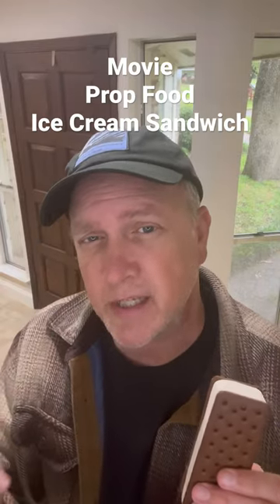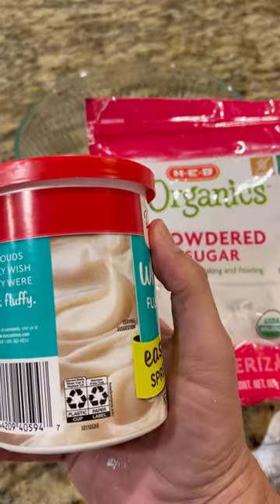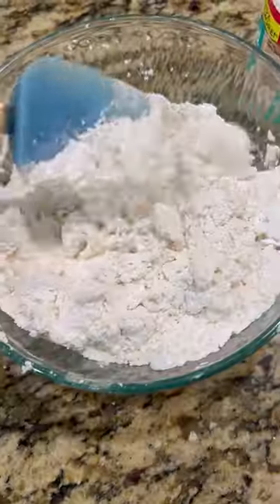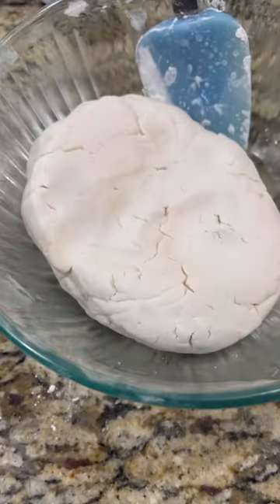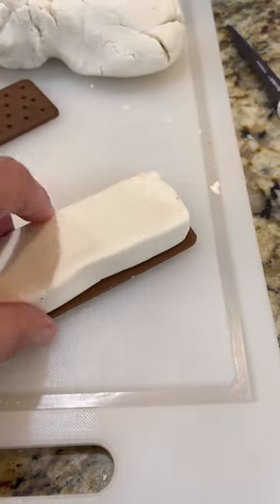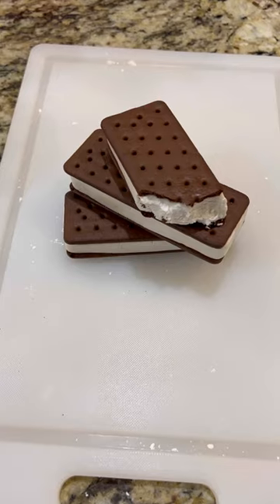We All Scream for Ice Cream: Movie Props